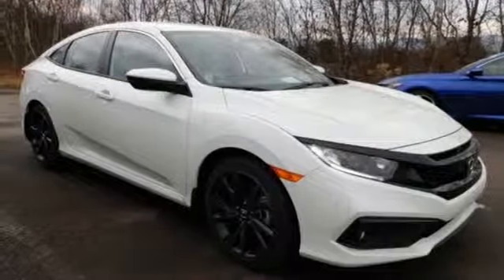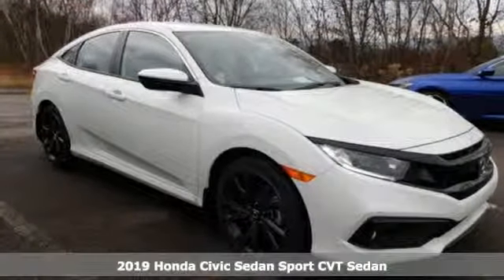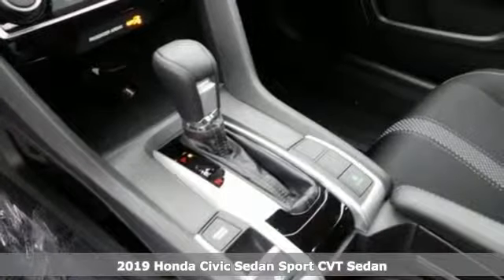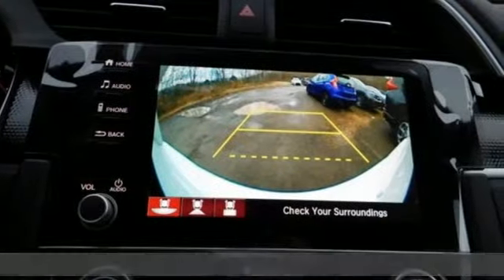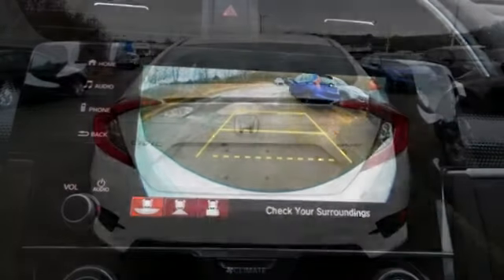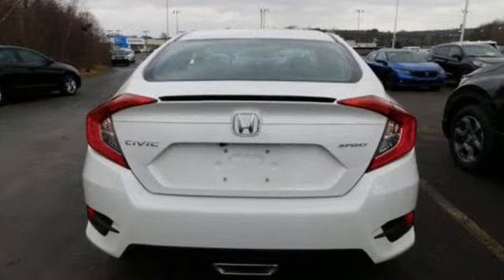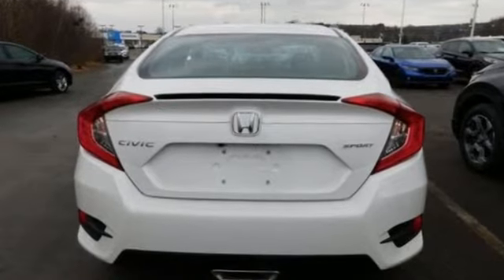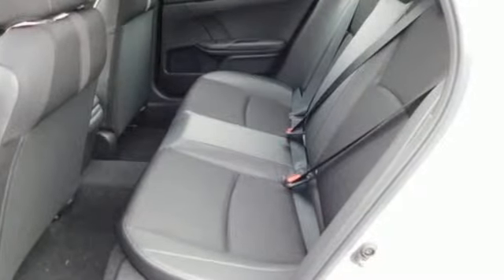New 2019 Honda Civic Wilkes-Barre PA Scranton, PA H42662 - SOLD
Year: 2019
Make: Honda
Model: Civic
Trim: Sport
Engine: 2.0L I4 DOHC 16V i-VTEC
Transmission: CVT
Color: White
Interior: Black
Stock #: H42662
VIN: 2HGFC2F81KH510769

Address:
150 Motorworld Dr #1